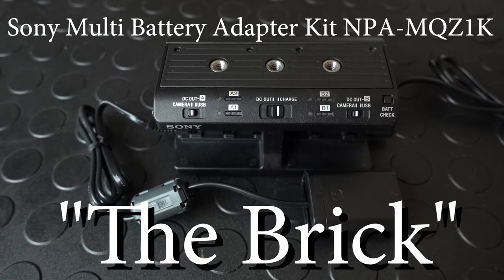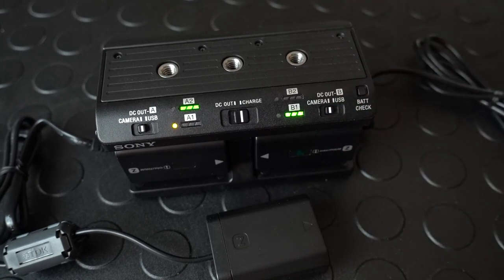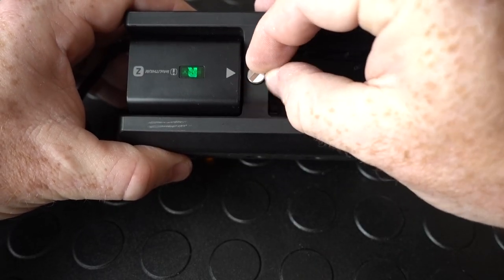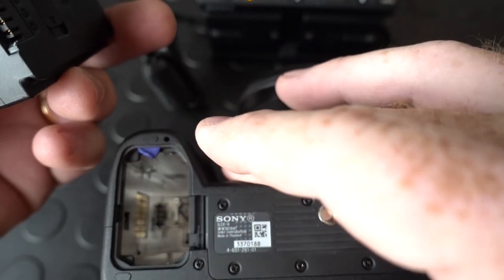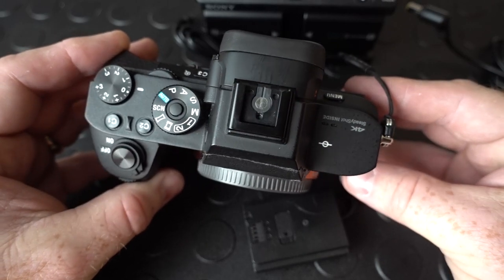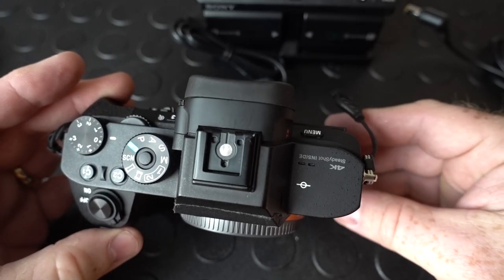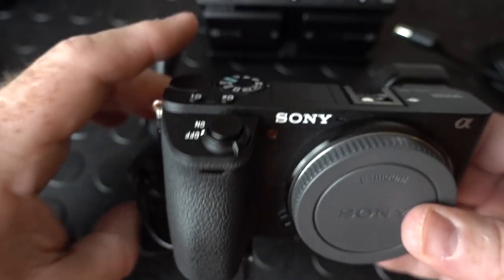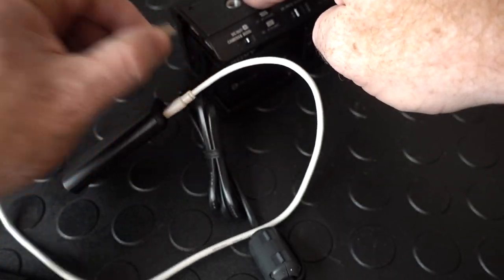The BRICK: Sony NPA-MQZ1K Multi Battery Adapter Kit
Many photographers and folks who do daily video production might have missed this new accessory that greatly expands the power options not just for the A9, but for all the previous E-mount cameras as well.  In particular, shooters using the A7S and A7SII should be very happy to find out about this little jewel, as it means maybe not having to change a battery all day on video shoots.